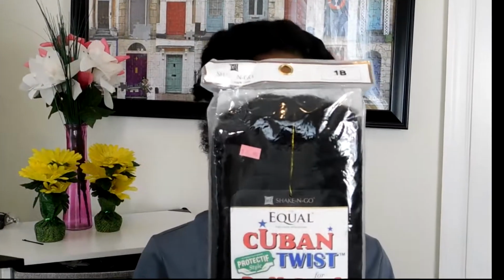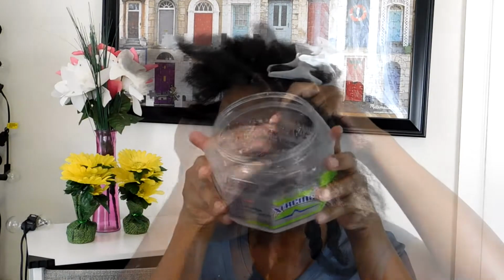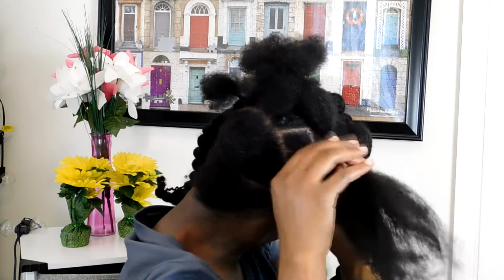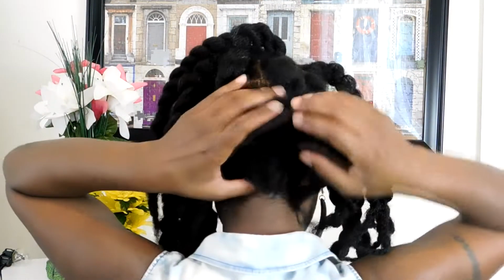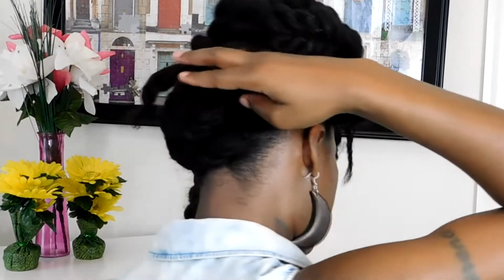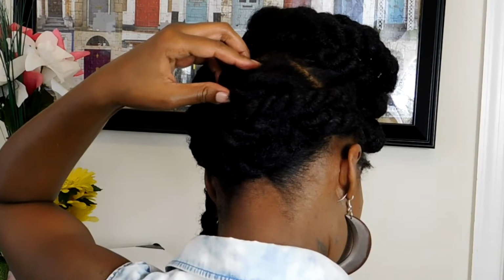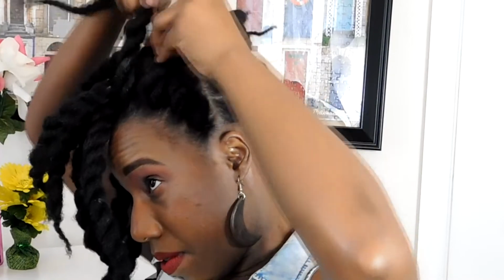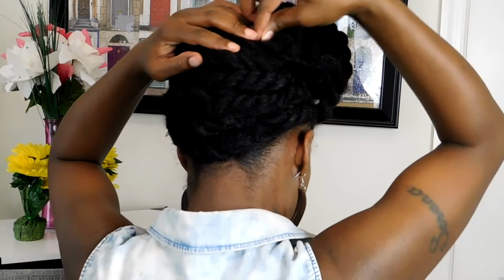MARLEY TWIST CROCHET PROTECTIVE STYLE / SHORT NATURAL HAIR /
Hey Queens, I'm back with another video and I believe I'm back for good now but anyway today's video is a Marley Twist style that came out pretty nice. I rea

CHANNEL UNDER CONSTRUCTION...

Helps channel to growth and with idea's. Every penny counts and is appreciative.

PRODUCTS / TOOL USED:  Style lasting time: 3 weeks
Cuban Twist Double Strand Style 16''
1B

Edit & Camera:
Movie Studio Platinum 17
Nikon Coolpix

Computer:
Intel HP